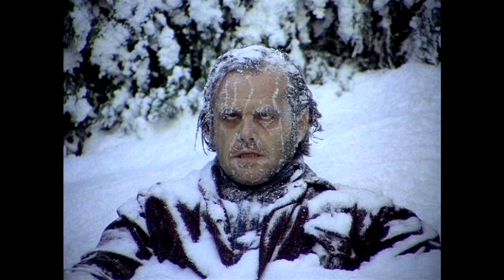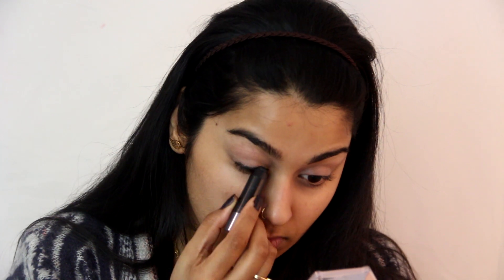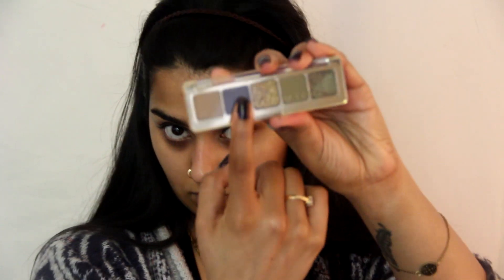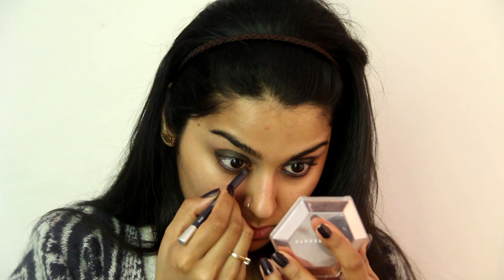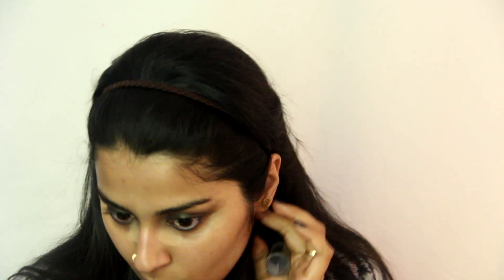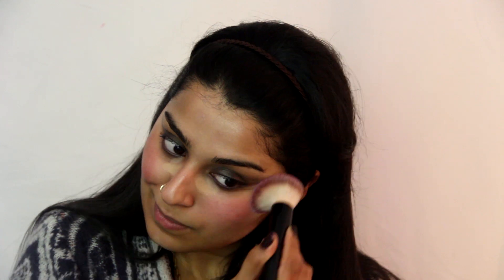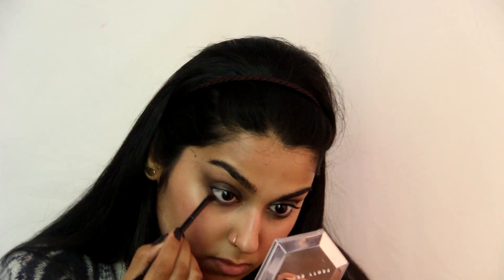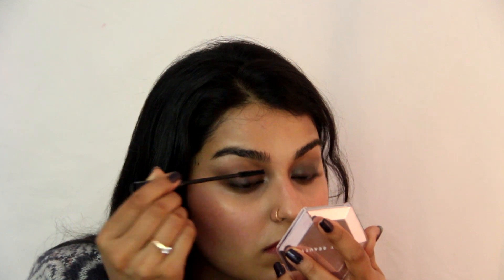EASY 10 Minutes Makeup | Guide To Smokey Eyes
Today we're going to do a smokey eye in a time stitch! I know most of us did or at least tried to do one at some point in time and while it can seem intimidating to play with dark colours, done right it looks so sultry and alluring. With practice it you can totally do it, even when in a hurry.
I hope I can help you venture into the world of darker colours and make it seem a little more fun, little less 'dark', heh.
P.S. Some bits that are repetetive have been edited out so as to not make this too long and for those who want to see only specific parts I'm going to post the time stamps :) Also since some of the products aren't mentioned, I'll list them down too. Enjoy!

EYES: 1:07
Oillan eye and eyelid cream
MAC prolongwear paint pot (Painterly)
H&M black eye pen
Natasha Denona- Mini Gold palette
Urban Decay 24/7 glide on eye pencil-empire
H&M Perfect precision mascara

FACE: 5:16
Rimmel- Fix&Protect Makeup Primer
Maybelline-Master Strobing Liquid
Maybelline- Age Rewind Concealer
Maybellline- Master Contour Stick
Maybelline-Dream Matte Blush (Burgunndy flush)
Makeup Revolution- Ultra Sculpt and Contour Kit

EYEBROWS: 7:29
H&M Brow Specialist
H&M Brow Shaping Gel

LIPS: 8:33
Sephora collection- Lipstories (Labyrinth City)